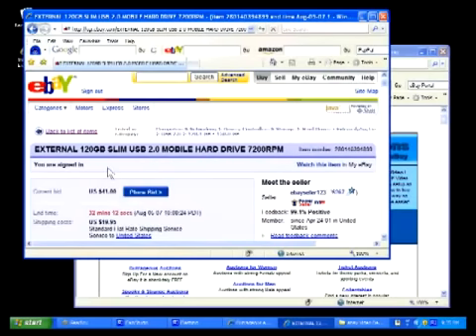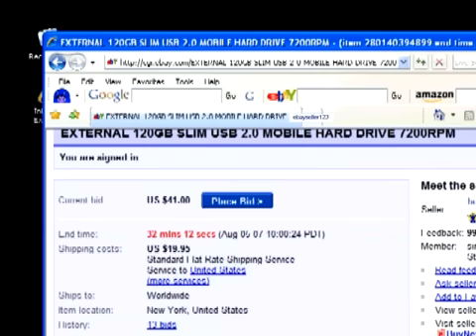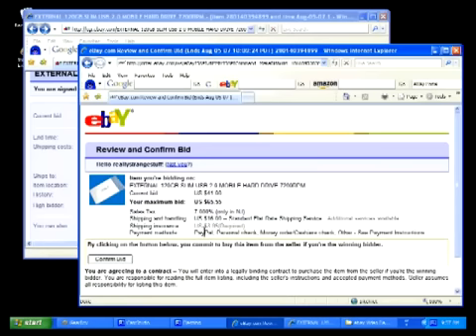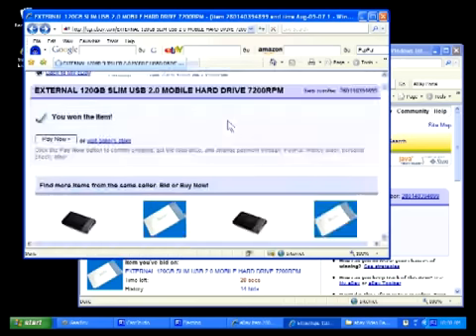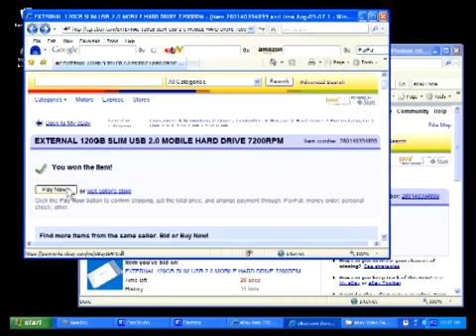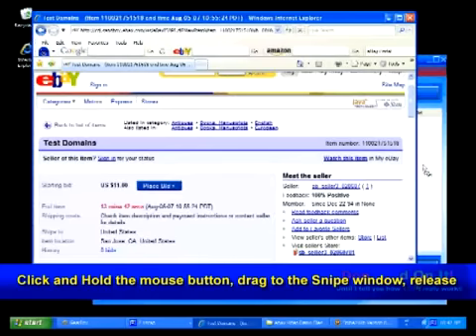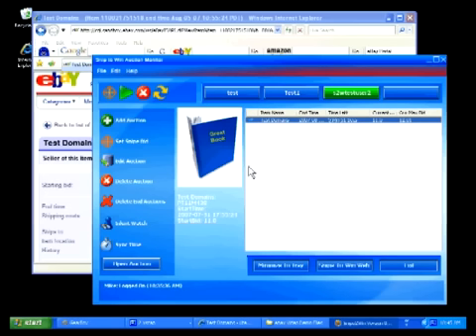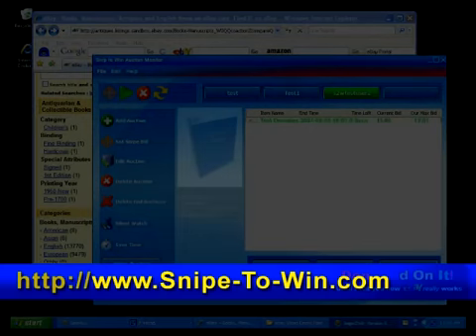How To Snipe Bid On eBay And Win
- What You Need to Know BEFORE You Get Started on eBay.So you've decided that you want to get started as a seller on eBay. There are a few things that you really need to know before you go and throw yourself in at the deep end.What to Sell.